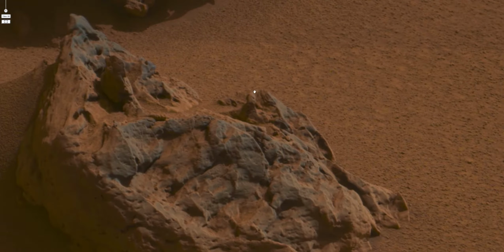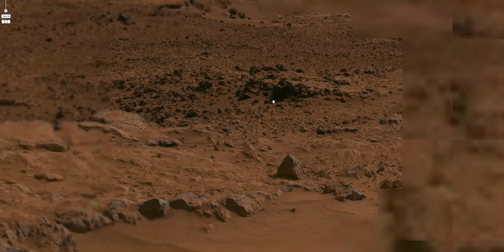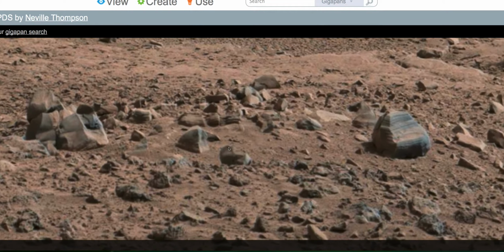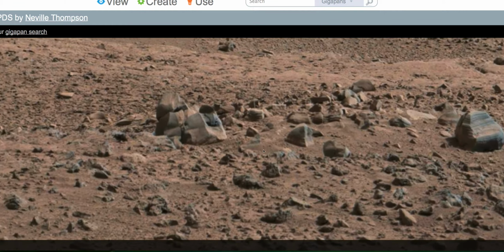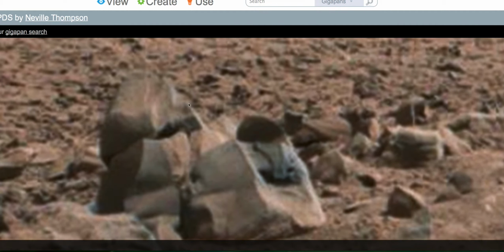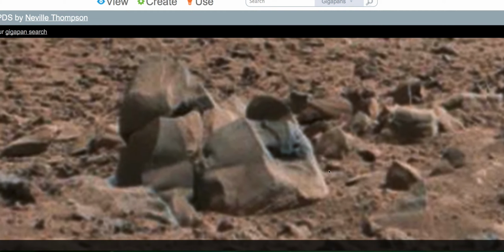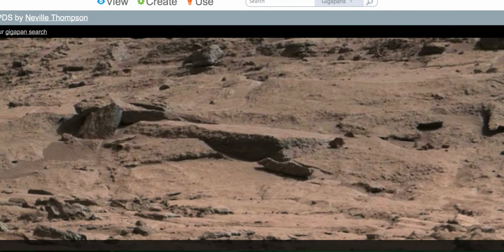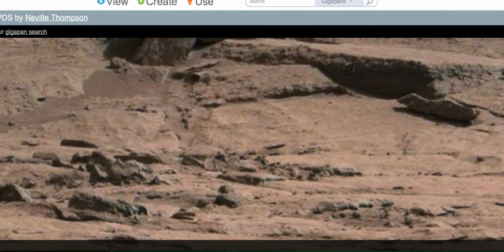Billion Pixel Image of a Live Martian Part 3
Part 3 of the billion pixel image of the Rocknest area on Mars. Nasa/JPL please stop tampering with the images! Its an embarrassment! Blurring, masking, painting over, please stop!